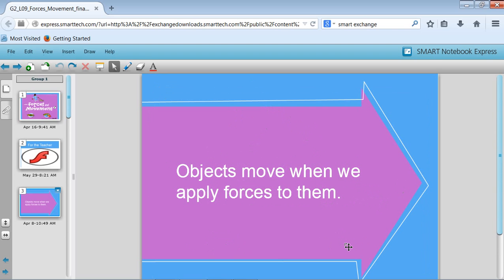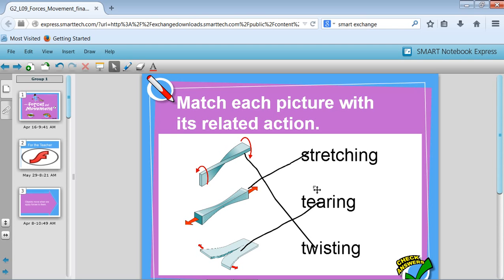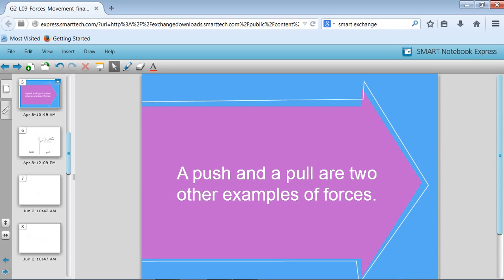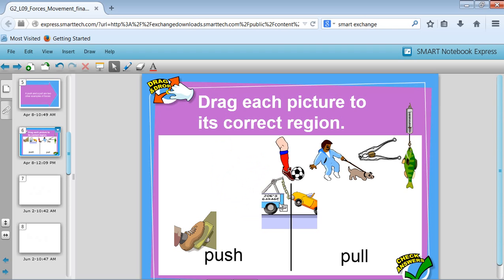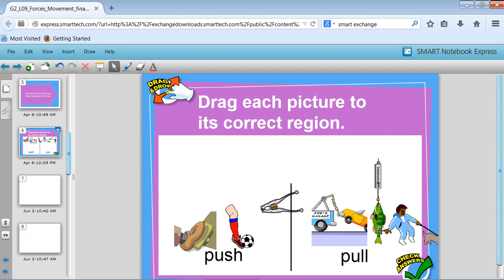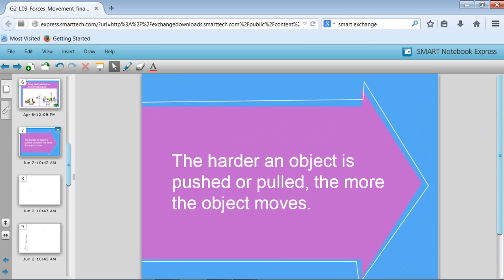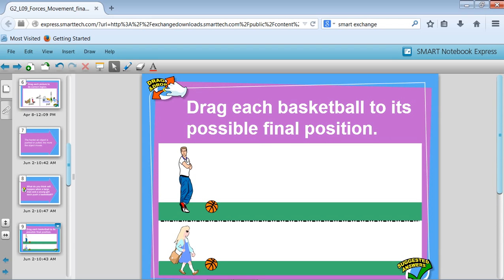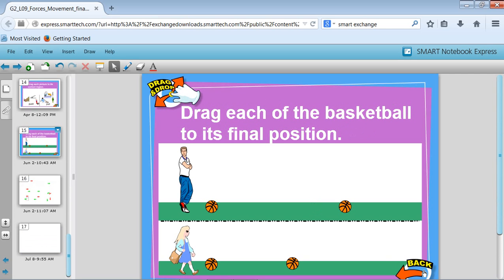Forces Smartboard Activity